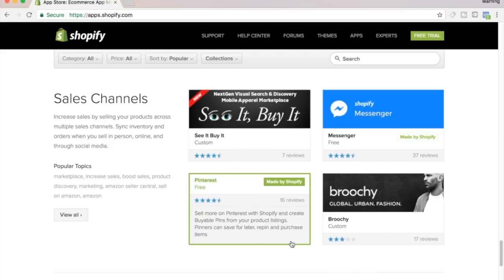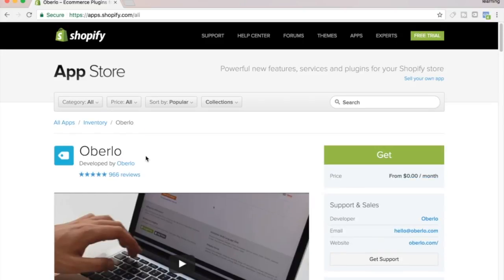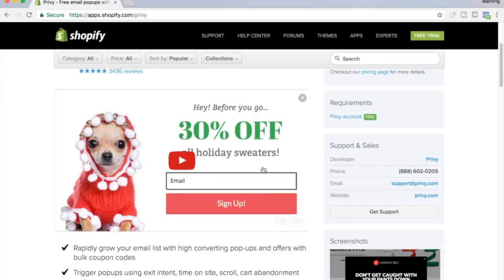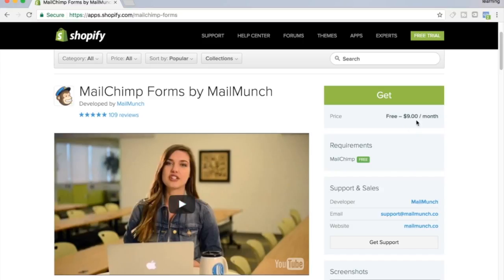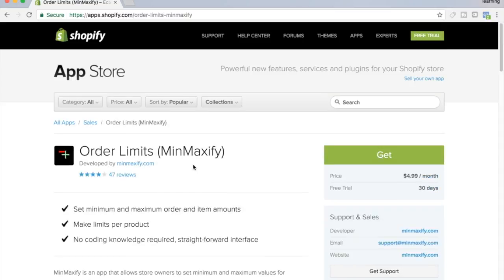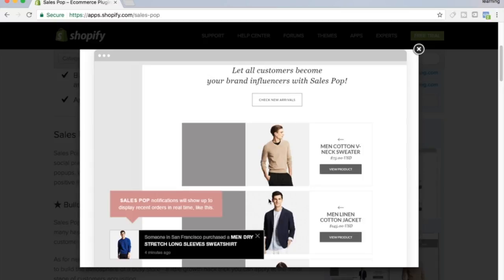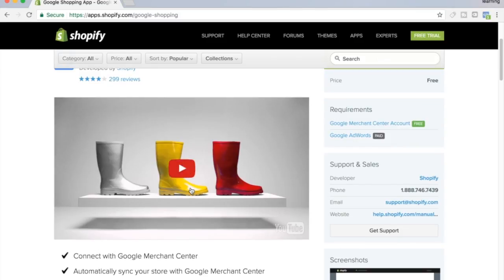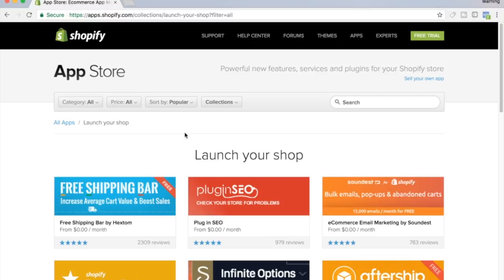My best free Shopify apps